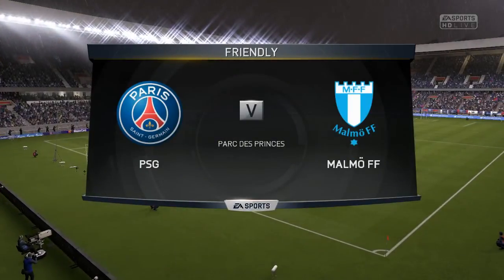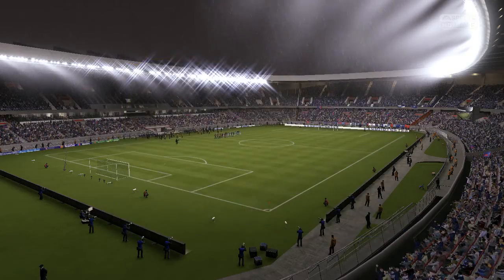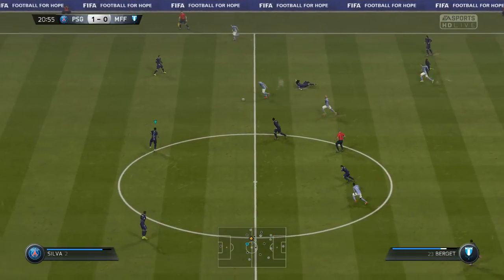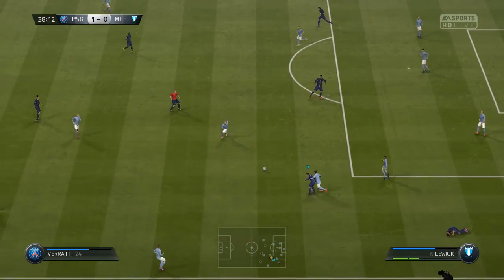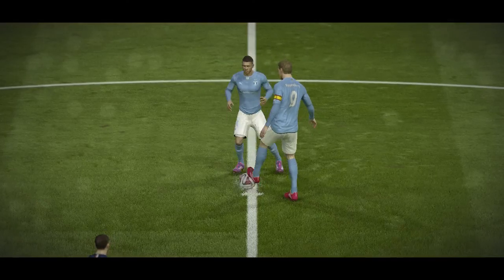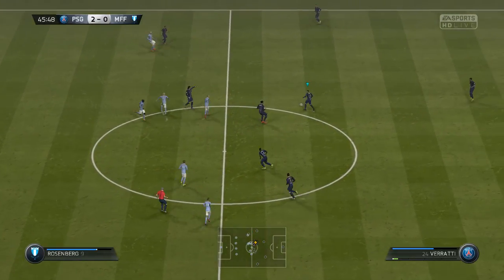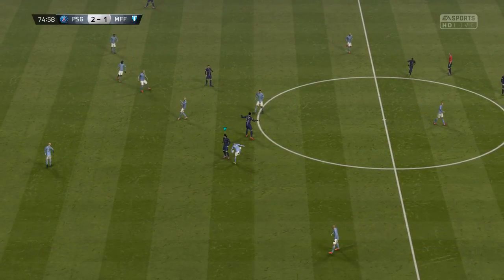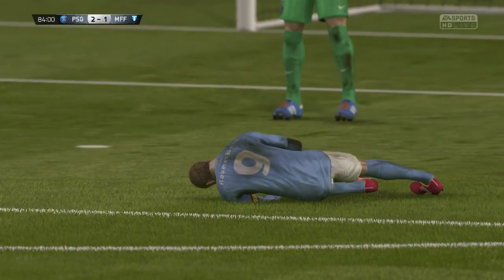PSG - Malmo FF / Champions League / FIFA 15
Da-ne un like pe facebook:
PC SPECS:
-AMD FX 6300 6-CORE 3.5Ghz
-AMD R7 240 1 GB GDDR5 With Boost
-4Gb Ram DDR3
-500GB HDD
Programs used:
-Bandicam
-Sony Vegas Pro 11
SiriusGames™